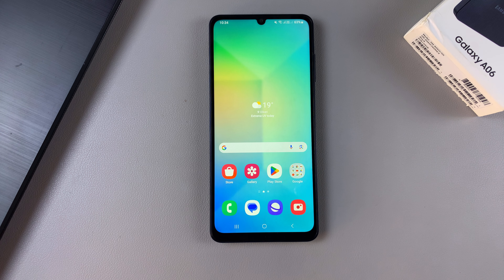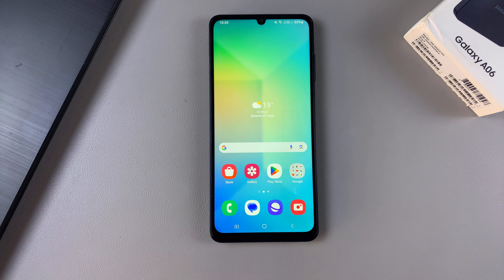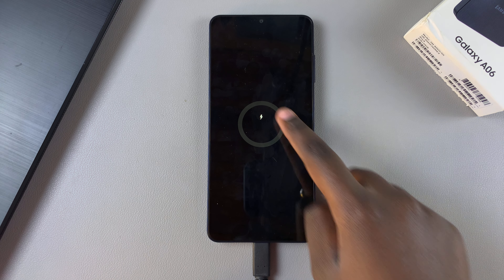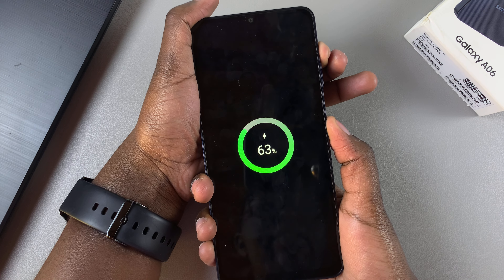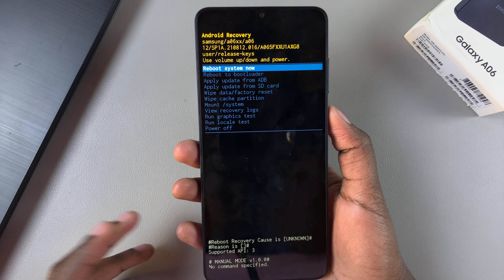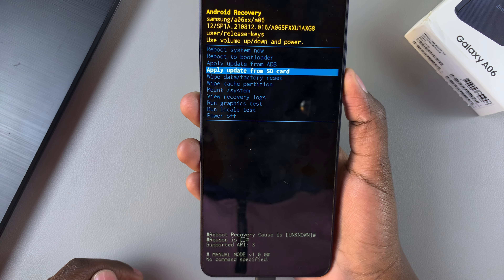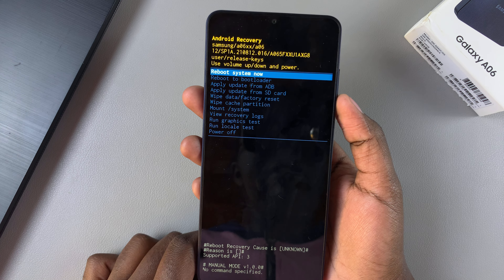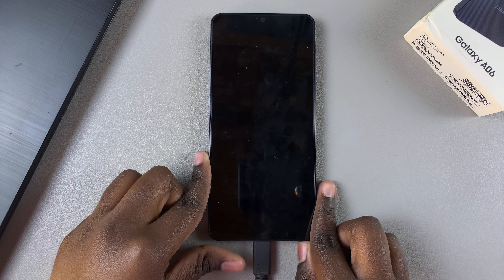How To Access Recovery Mode On Samsung Galaxy A06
Learn How To Put Samsung Galaxy A06 Into Recovery mode.

Recovery Mode is an essential feature on your Samsung Galaxy A06, allowing you to perform troubleshooting tasks such as clearing cache, performing a factory reset, and installing system updates. Here’s how you can access it:

Turn off your device
Connect the phone with a computer
Press and hold the Volume Up and Power button simultaneously
Release buttons after you see Samsung logo
You've accessed recovery mode

Apple iPad Pro 13-Inch (M4):

Apple iPad Pro 11-Inch (M4):

Cell Phone Tripod Adapter